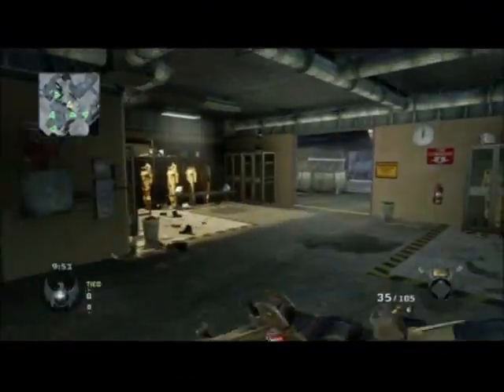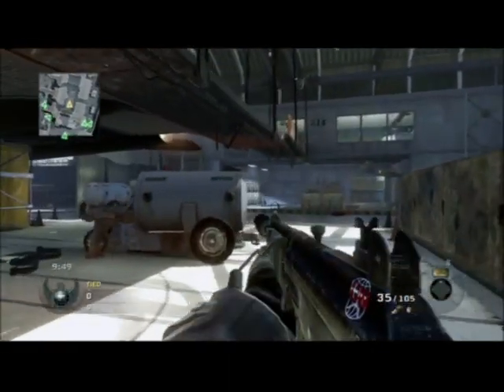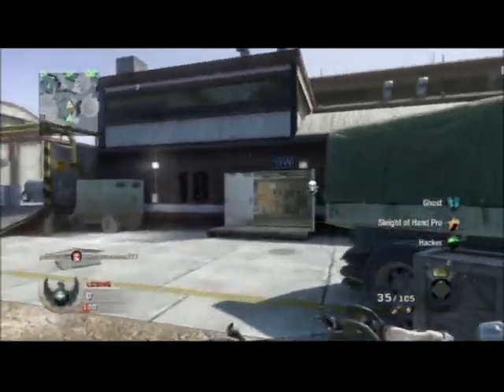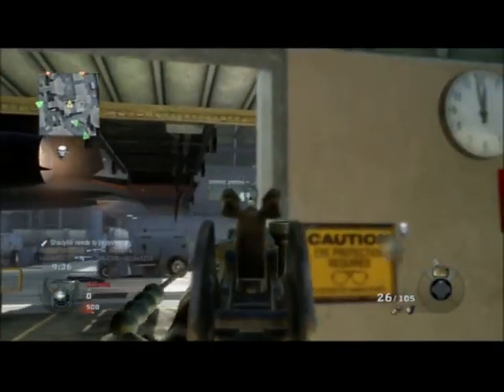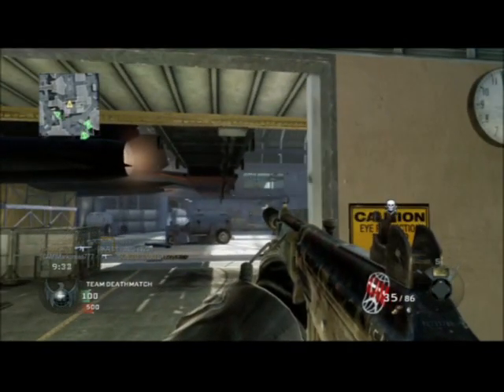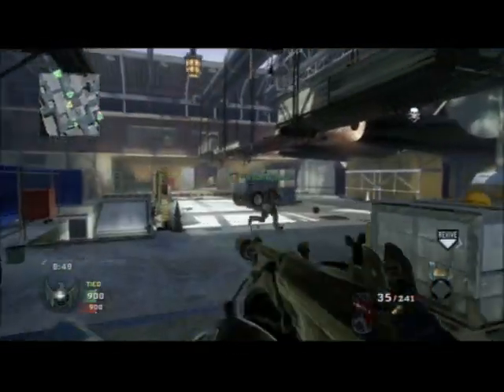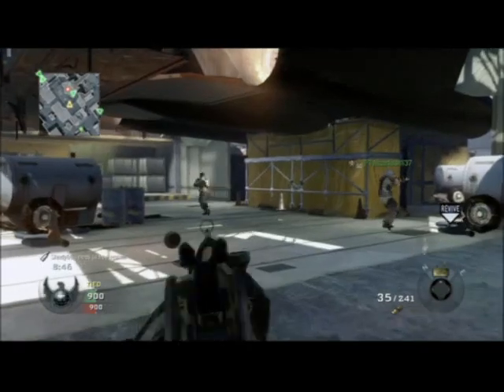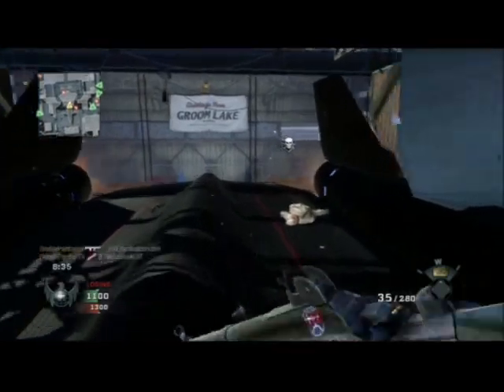Hauppauge HD PVR Quality Test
Hangar 18 Gameplay